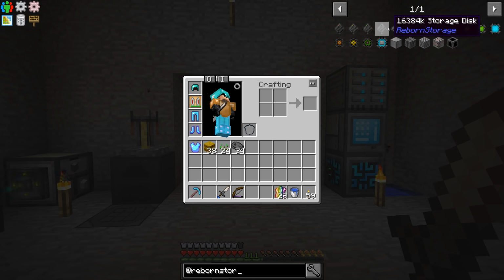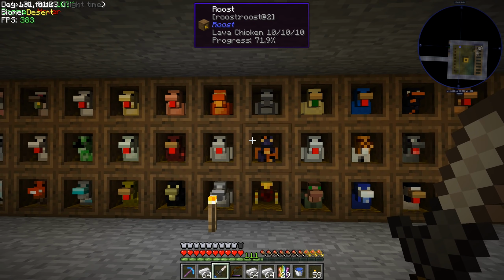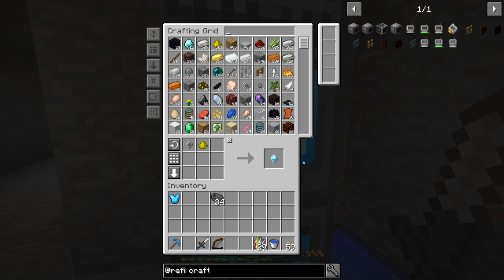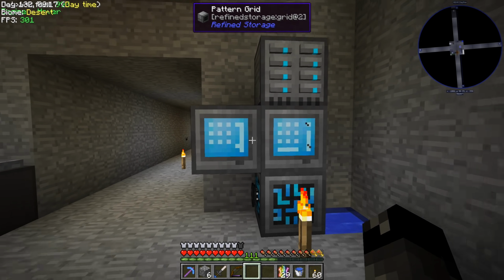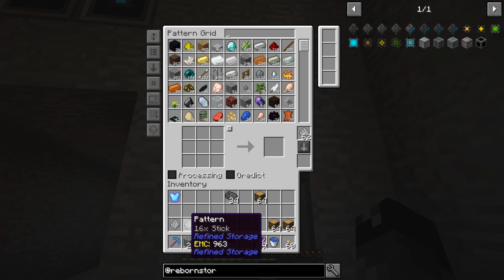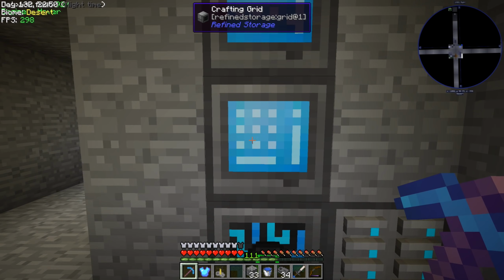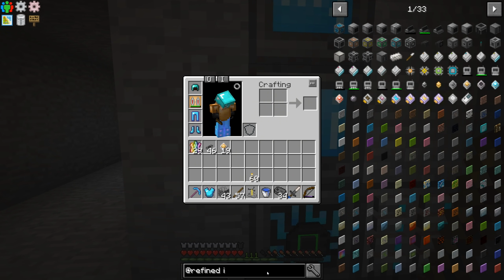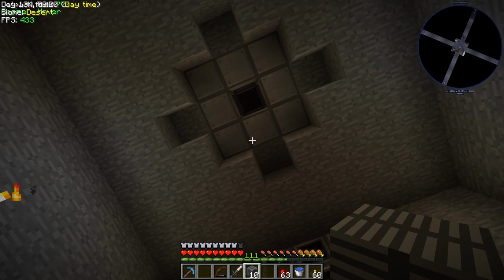StoneBlock - RS REBORNSTORAGE AUTOCRAFTING [E17] (Modded Minecraft)